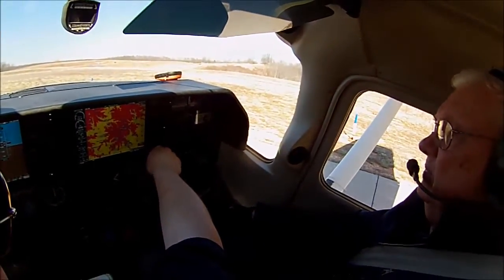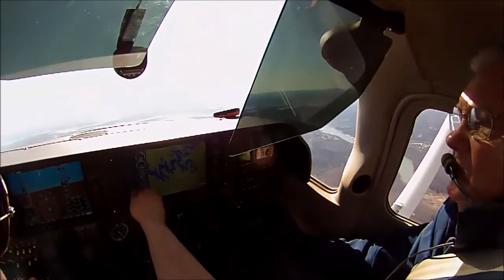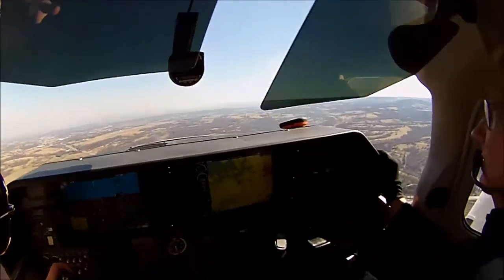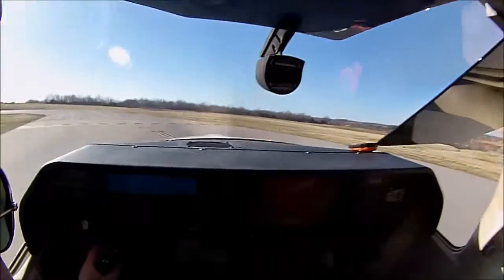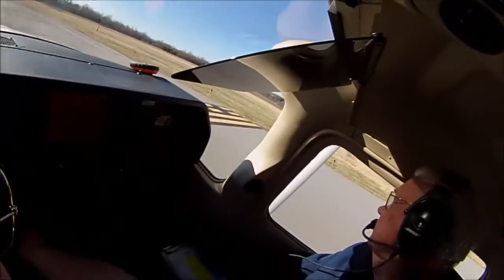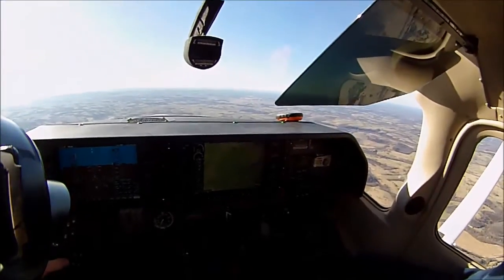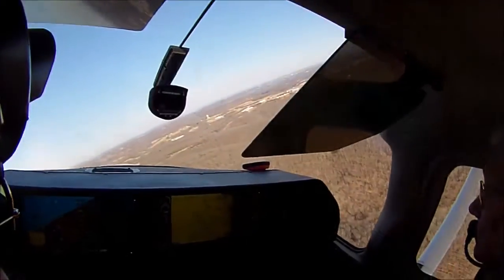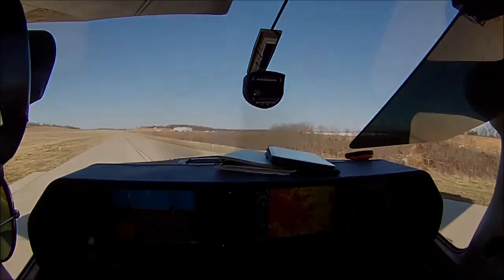Civil Air Patrol Cessna 182T/G1000 Short flight to Harrison, Ar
Continuing my transition to a Civil Air Patrol Cessna 182T Skylane we flew down to Harrison/Boone county (KHRO) Arkansas for some practice entering flight plans and vertical navigation (VNAV) profiles into the G1000 and also to do some pattern work at a different airport. It was quite windy that which made for a few surprises during takeoff and landing. On the back to Branson West (KFWB) I got a little hood time and flew the GPS 03 approach, circle to land runway 21.

I like to use C182T/G to denote the G1000 avionics suite option since C182T's made before 2004 were round gauge and did not have G1000 avionics.

March 2014

Camera: NFlightcam + by Contour